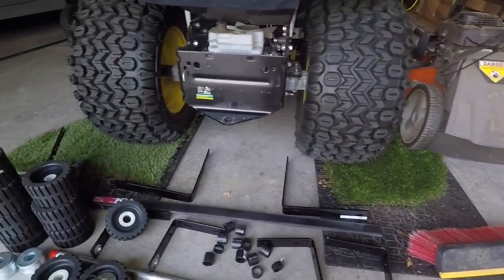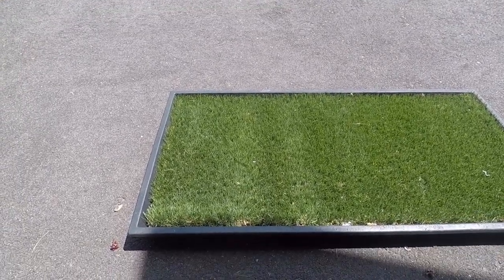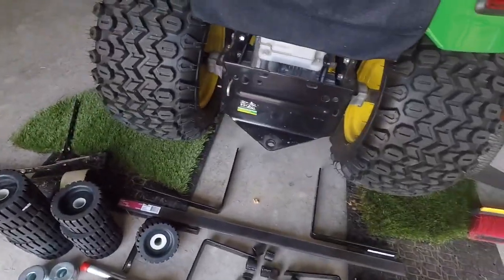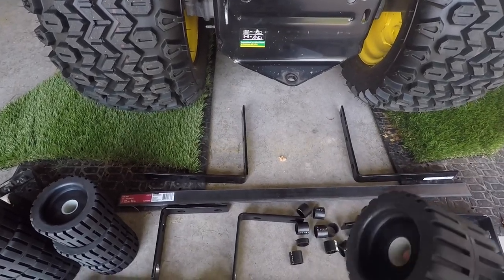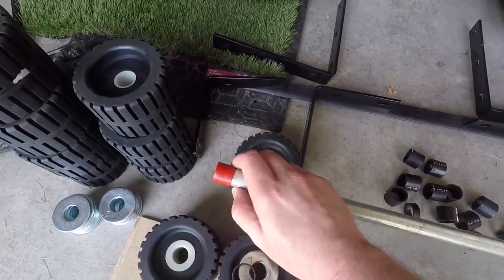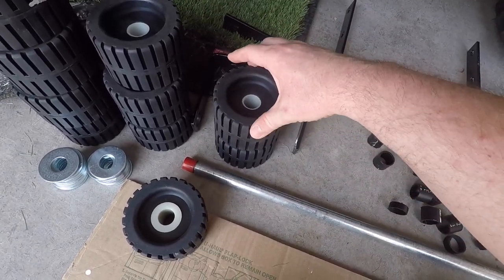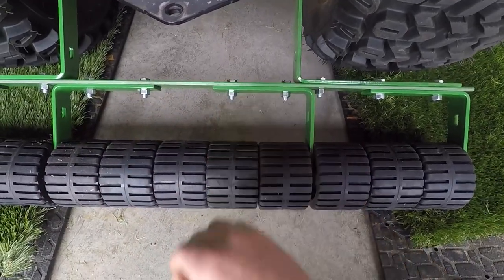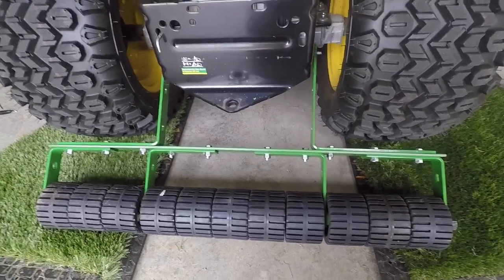Building Your Own Lawn Striping Kit using Boat Rollers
DIY Lawn Striping Kit using boat rollers.

Items used:  2 10x10 “L” brackets  $22
4 6x6 “L” brackets $16
11 trailer boat rollers $110
1/4” steel flat bar 2” x 36”, $30
Steel conduit pipe 36”,  $15

Boat rollers are from Fleet Farm, Seasense Wobble Roller, 4inch by 3/4